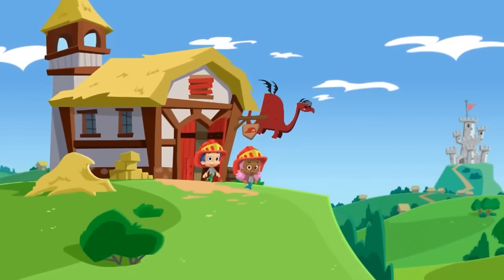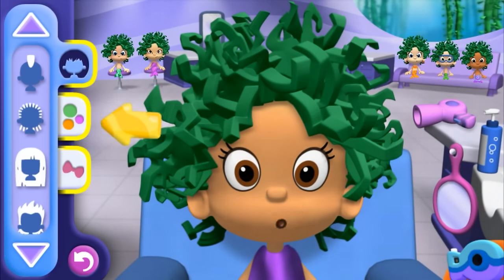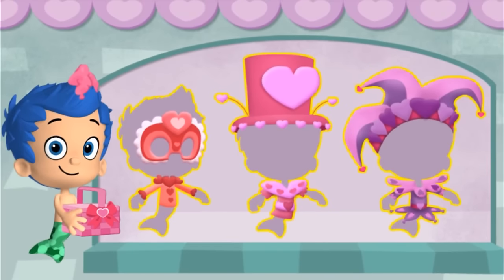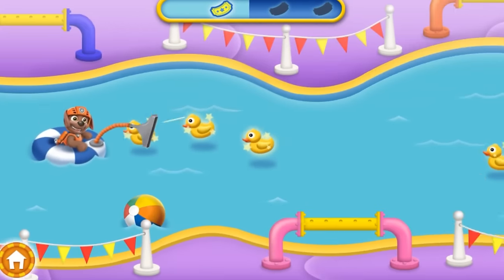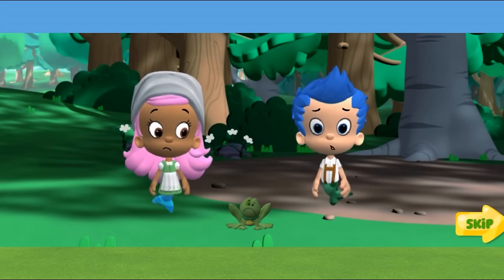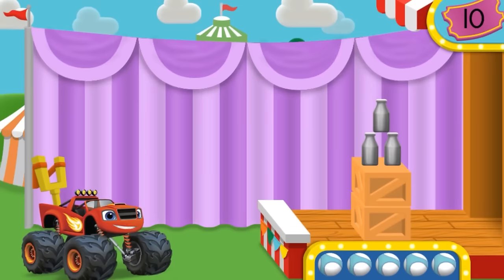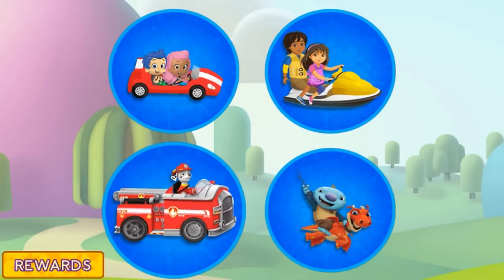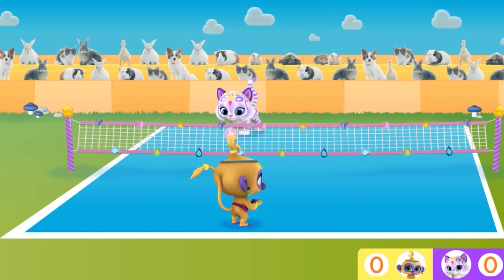Bubble Guppies Games Meet Molly's Baby Sister! 🍼 | 60 Minute Full Episodes New Episodes Compilation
NickJr Rescues Bubble Guppies Games Around the World Adventures w/ Molly and Deema! | 60 Minute Compilation New Episodes Compilation
Bubble Guppies Games Meet Molly's Baby Sister! 🍼 | 60 Minute Full Episodes Compilation a1

Bubble Guppies are traveling all around the globe for rescues and adventures from the cold arctic to dry desert! Hop aboard the plane with Molly, Deema, Oona, Gil, and the rest of Bubble Guppies for a 60 minute ride around the world!

It's time for Bubble Guppies! Meet Zooli, the new Guppy, in this full episode of Bubble Guppies! The Sea Witch steals the Guppies' magical jewels so she can rule the Seven Seas! Will the Guppies get their jewels back and stop her before it's too late? You can find more of your favorite shows weekday mornings on Nickelodeon, and everywhere you find Nick Jr.

Kids can watch full episodes of their favorite Nick Jr. shows weekdays on Nickelodeon and all week long on the Nick Jr. channel